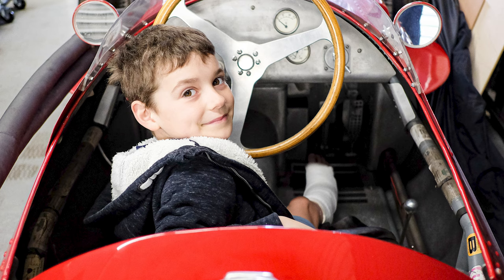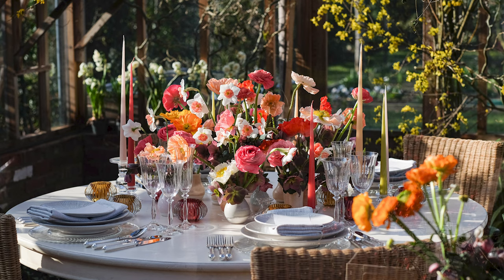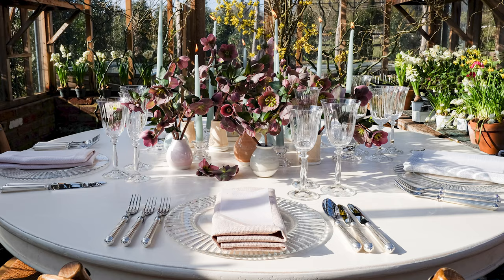I had the Fujifilm X-E4 in my basket, but I chose the Fujifilm X-E2 instead. Why?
A short review - I had the Fujifilm X-E4 in my basket, but chose the Fujifilm X-E2 instead. Why? Because I love the Fujifilm X-E2. It's a complete camera which feels like it has a soul. It's a rangefinder camera with a soul. When I was about to buy the Fujifilm X-E4, I removed it from my shopping basket because there's something so amazing about the older Fujifilm cameras.

They are the reason I decided to switch to Fujifilm in the first place, and so I felt myself being drawn back to these older cameras, and I have not been disappointed.